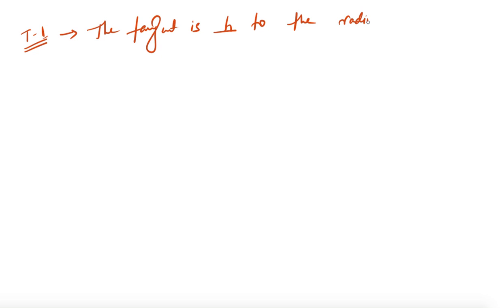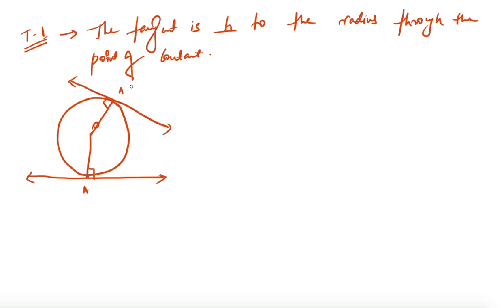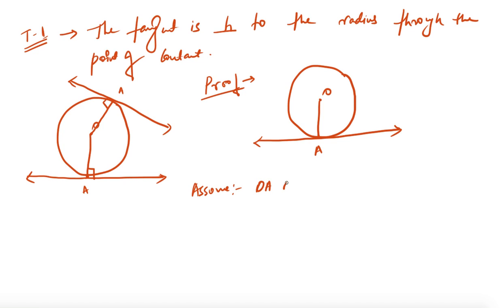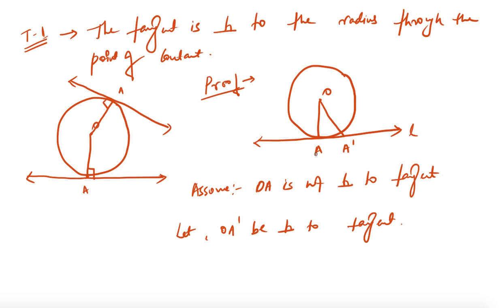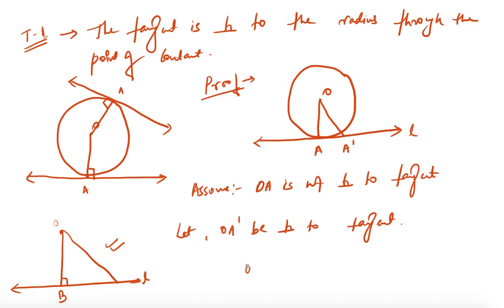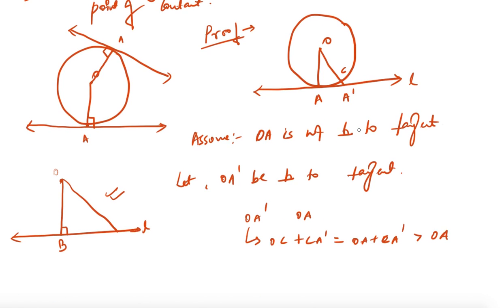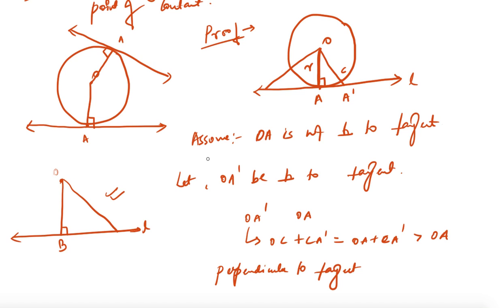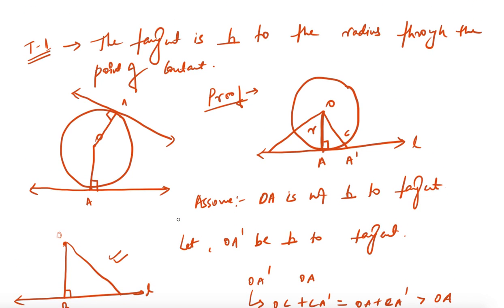Tangent is perpendicular to radius through poc